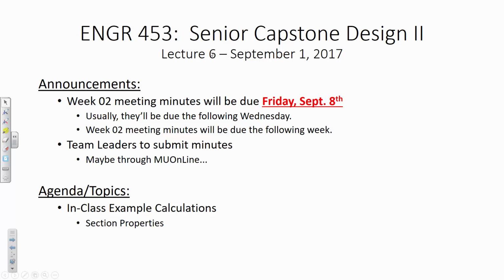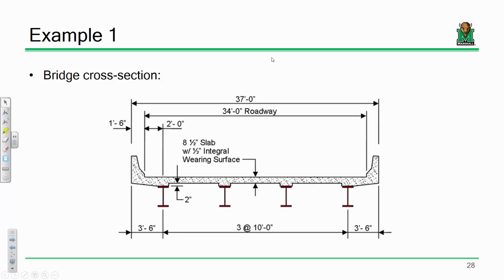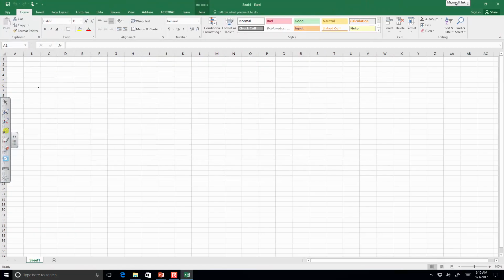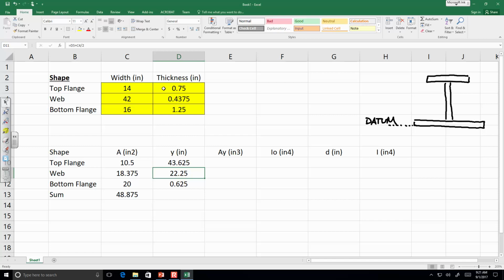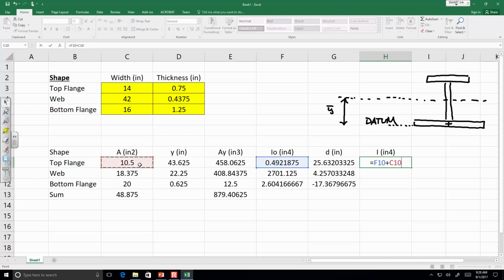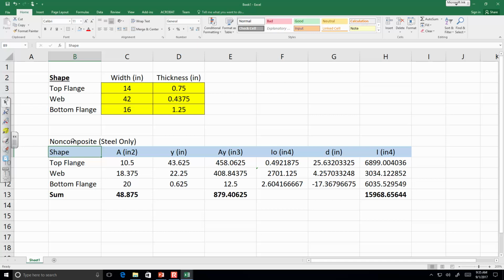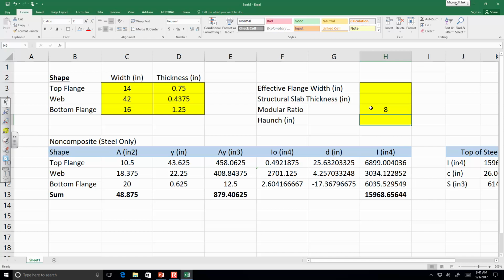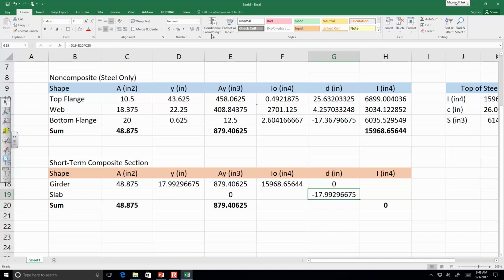Bridge Engineering, Part 3: Computations of Section Properties (2017.09.01)